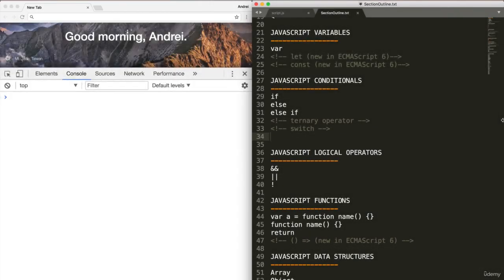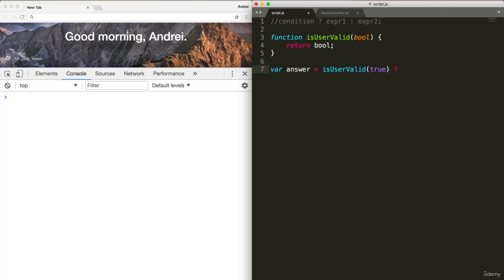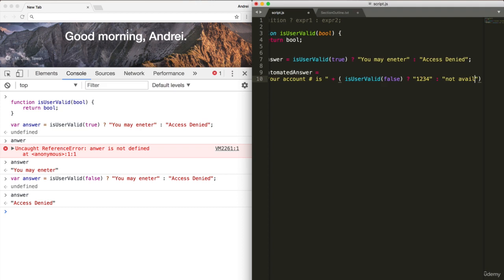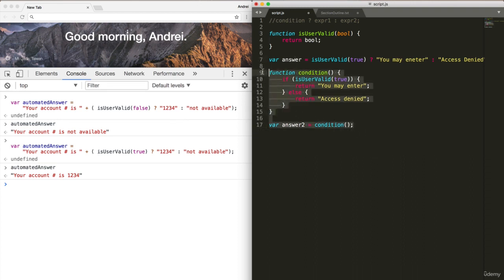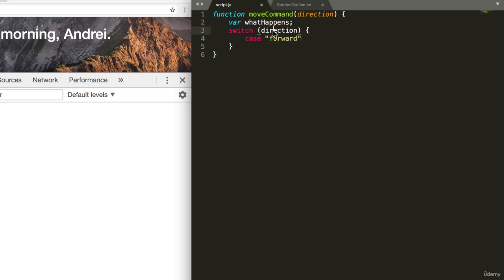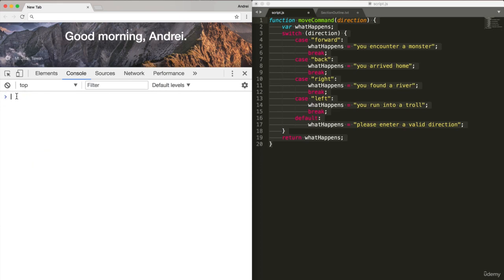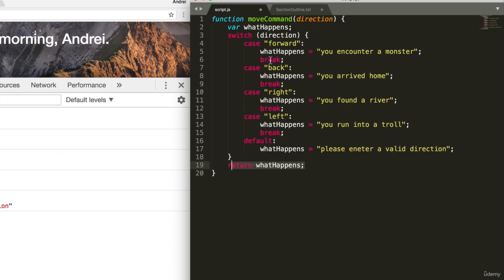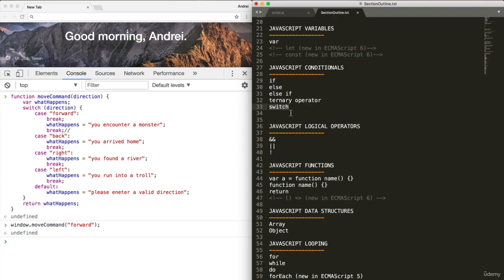JavaScript Adv Concepts Appendix II Intermediate 1502 Advanced Control Flow